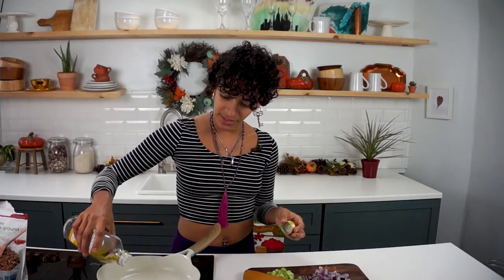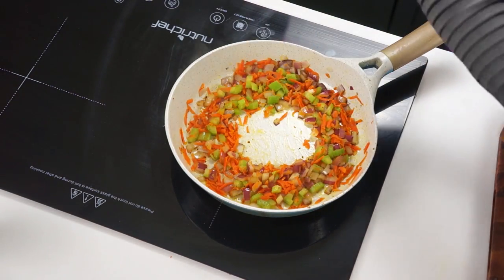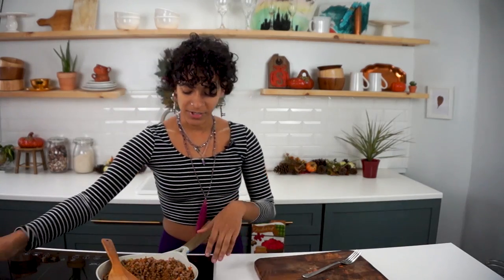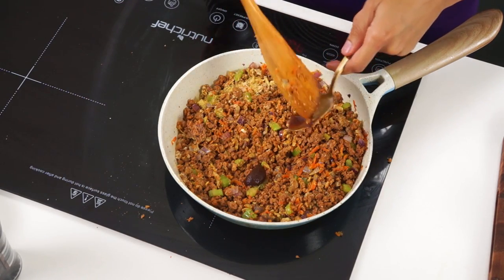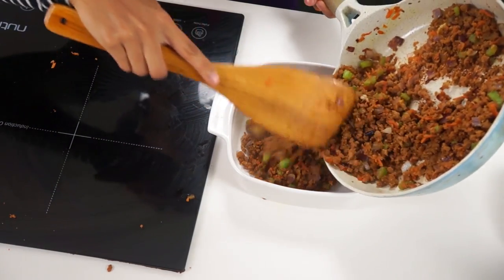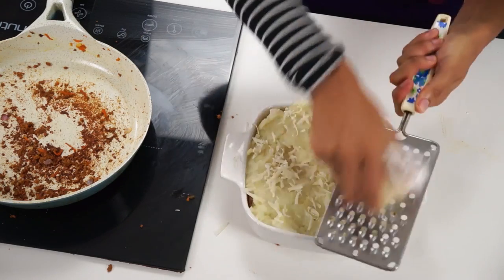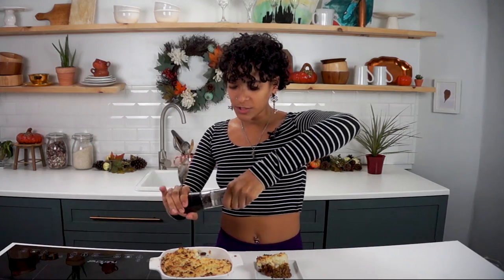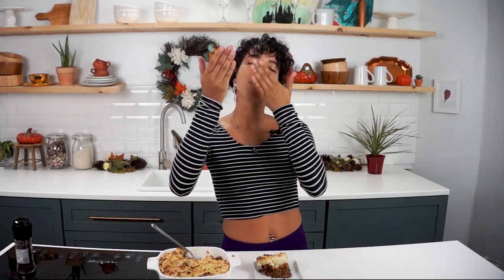Vegan Shepherd's Pie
Vegan shepherd's pie that can be done in no time and still taste absolutely delicious. Going vegan doesn't have to mean missing out on classics like this vegan shepherd's pie!

Camera Gear I Use:
Camera 1
Camera 2
Tripod 1
Tripod 2
Camera Stabilizer

1. Earthlings
2. Forks over Knives
3. Blackfish
4. Food Inc.
5. Meat the Truth
6. Cowspiracy
7. What The Health